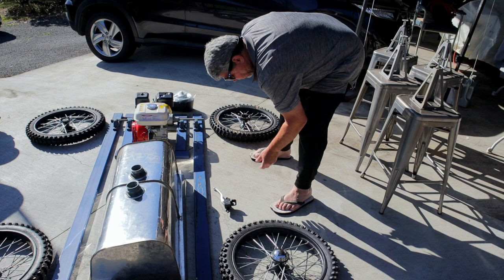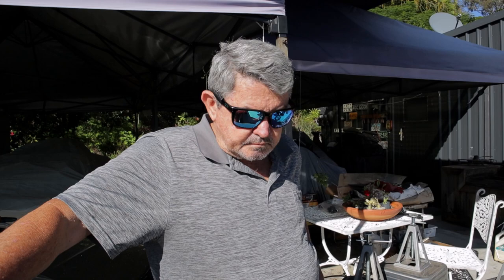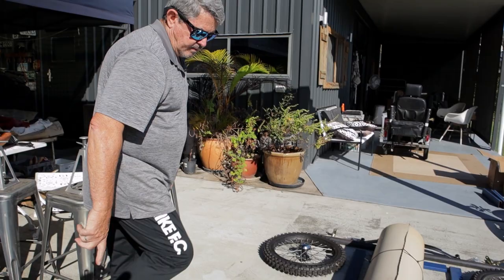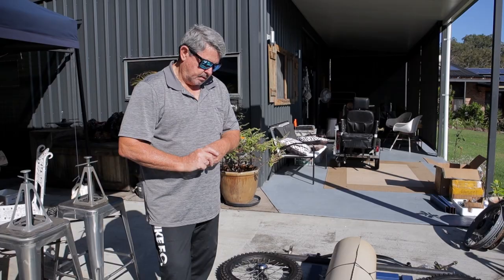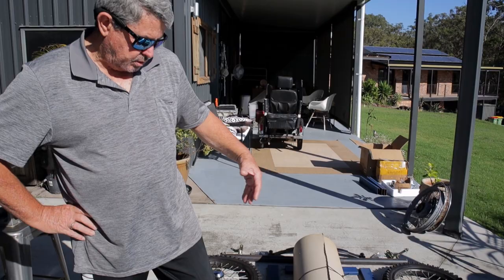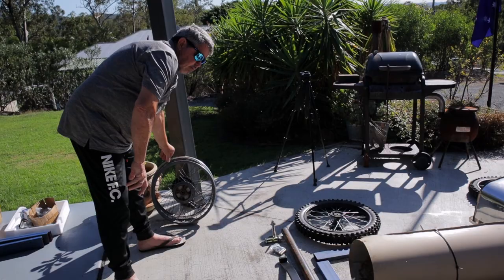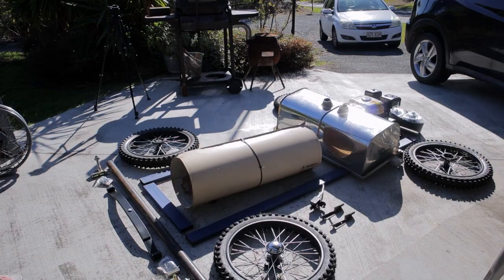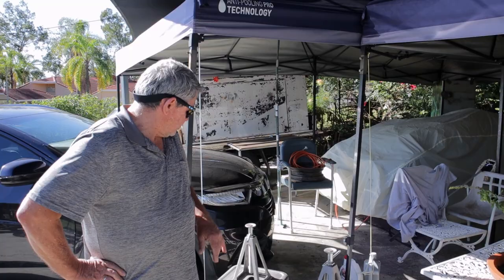First Cyclekart Build Ep1 Plan and Preparation - Model A Ford Fangio Replica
My first cyclekart build is finally underway!  In this video I discuss the plan of attack, and few of the ideas I have for my Model A Ford Fangio replica - paying homage to the great Argentine Formula 1 driver.

After a year or more of brainstorming and slowly accumulating parts it's time to start putting my first cyclekart together, this is the first video in the build series for this cyclekart, please subscribe to the channel and join me for the ride!